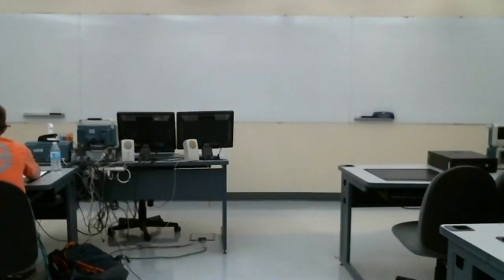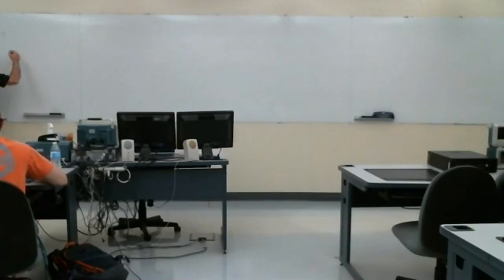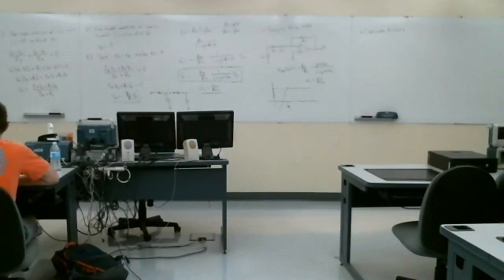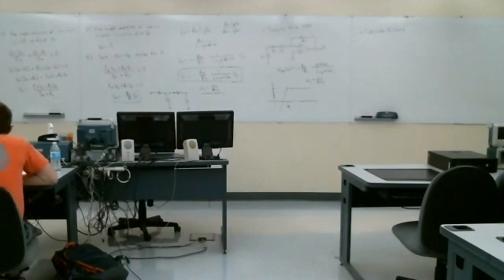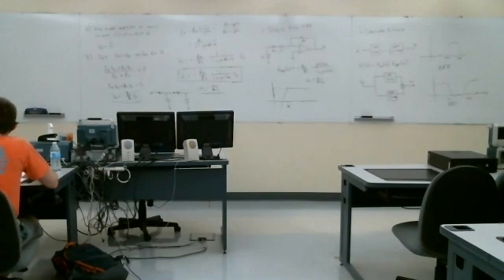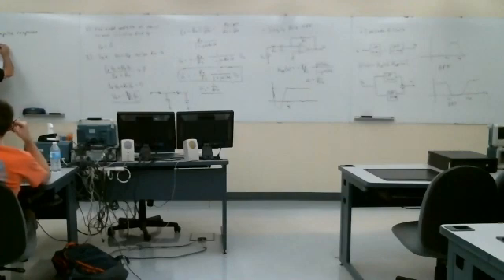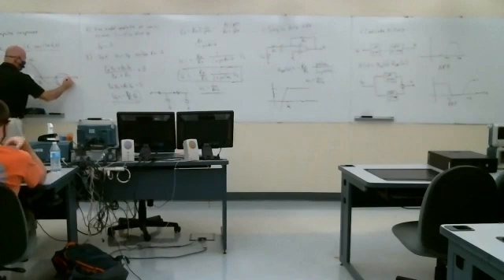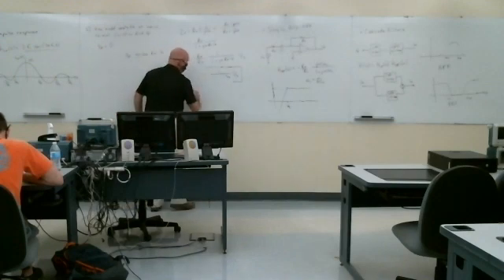EE310 Lecture 31